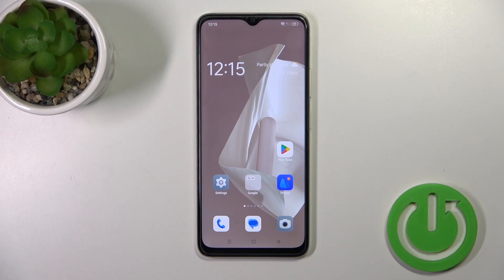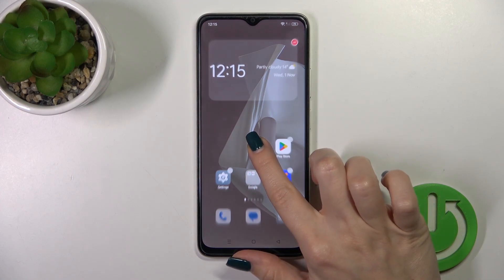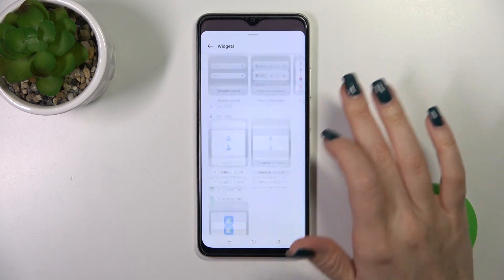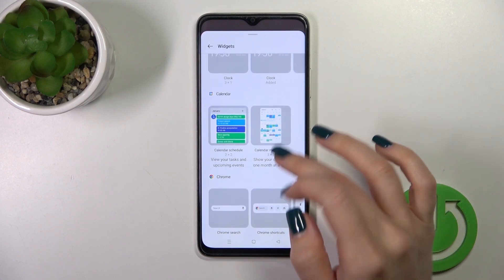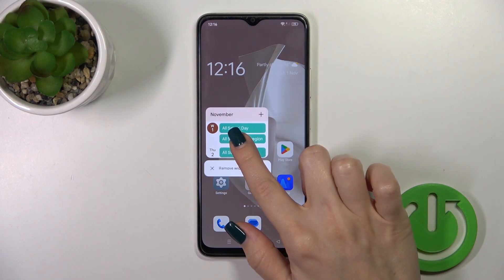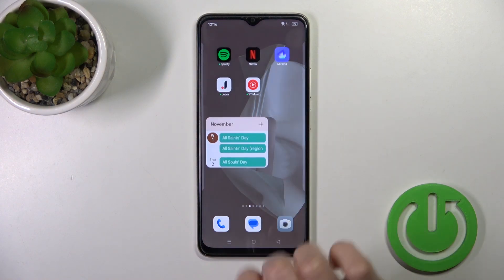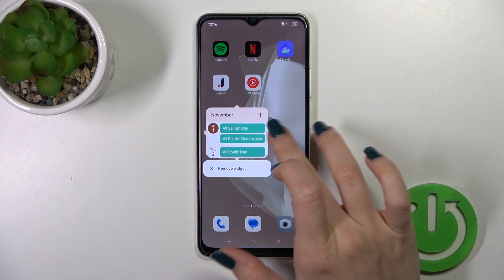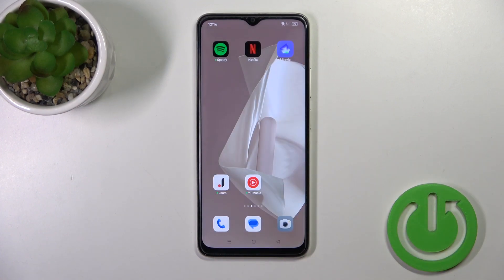How to Add & Remove Home Screen Widgets on OPPO A38?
Unlock the full potential of your OPPO A38 home screen with this tutorial on adding and removing widgets. Discover the art of personalization as you learn to enhance your home screen with widgets that cater to your needs. Whether you're adding weather updates, calendar events, or quick shortcuts, this guide ensures your home screen reflects your style and provides optimal functionality.

Why is it essential to customize home screen widgets on OPPO A38?
Can you guide users through the step-by-step process of adding widgets to the home screen?
What types of widgets are available for customization on OPPO A38?
How does adding widgets contribute to a more personalized and efficient home screen experience?
Are there specific widgets that users commonly find beneficial for daily use?